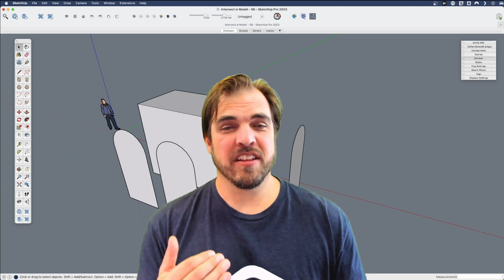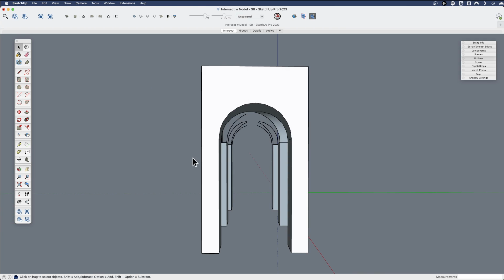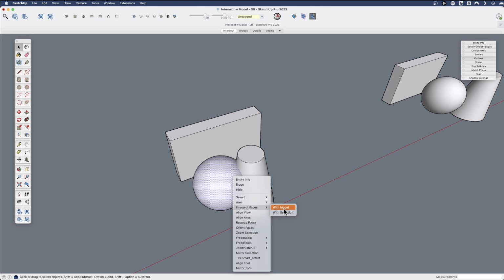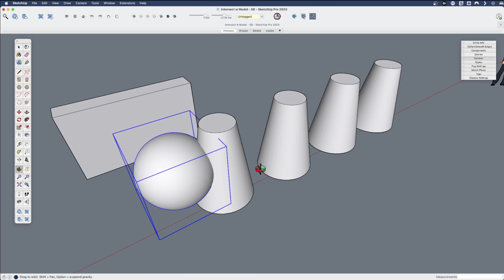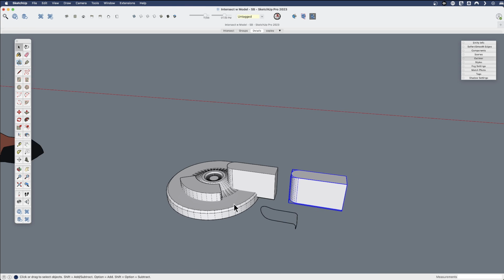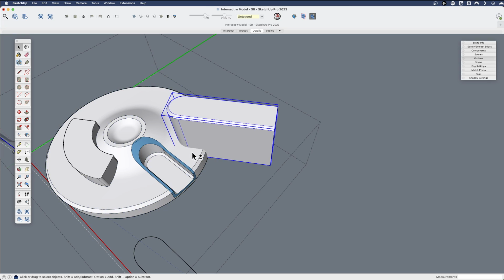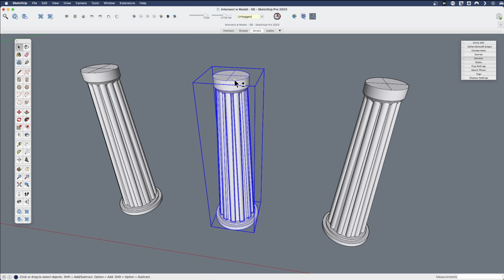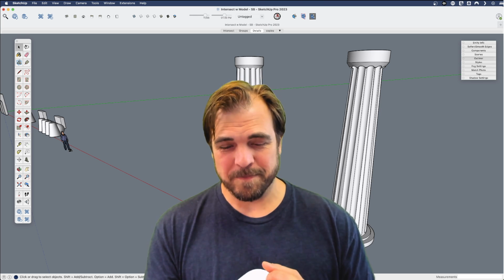Level Up Intersect w Model